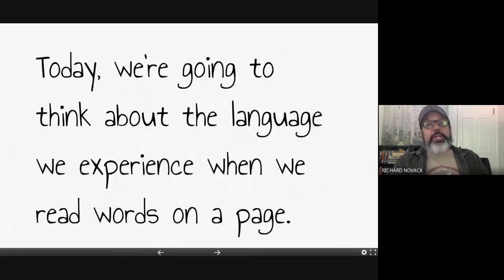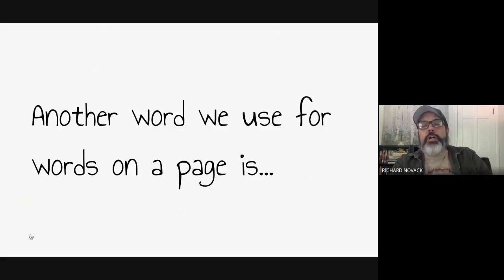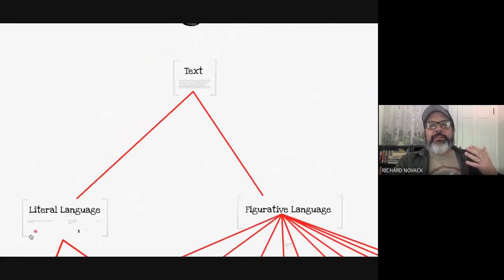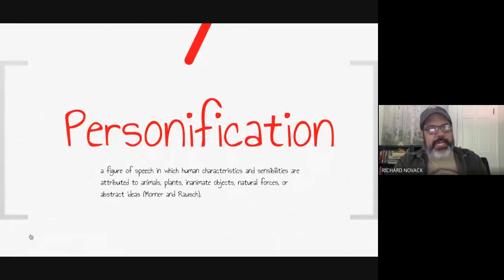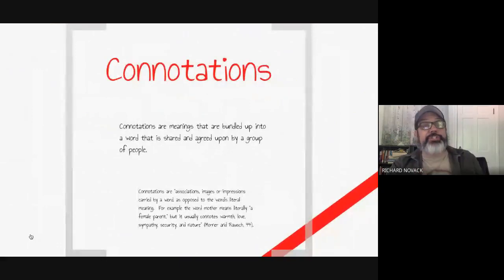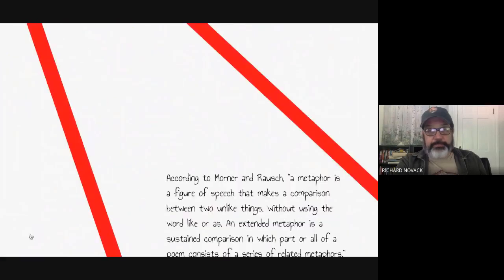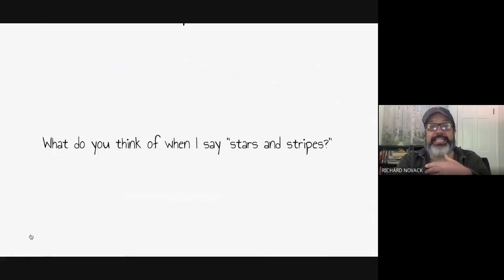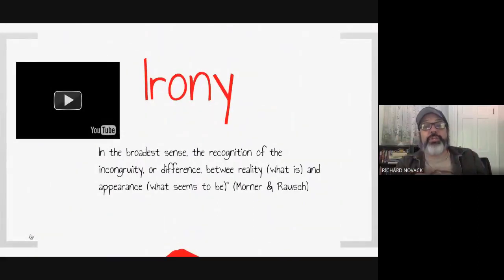Figurative vs Literal Language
This video demonstration will explain the difference between figurative and literal language.